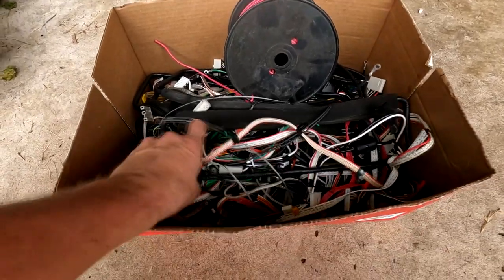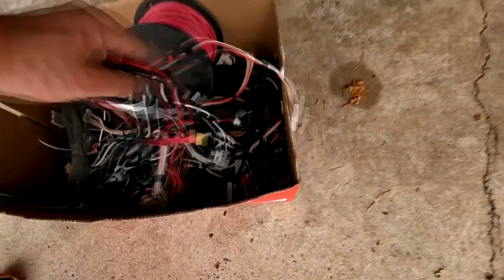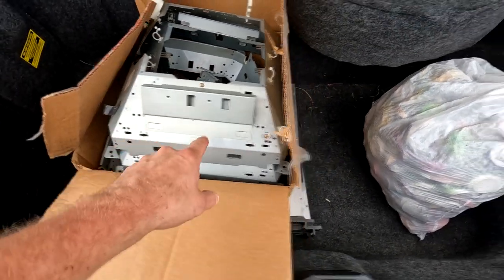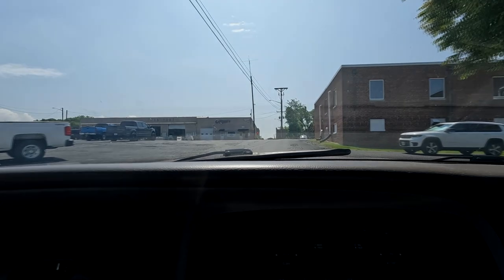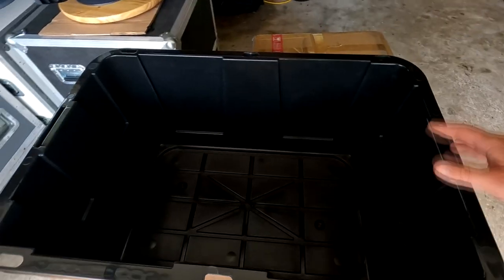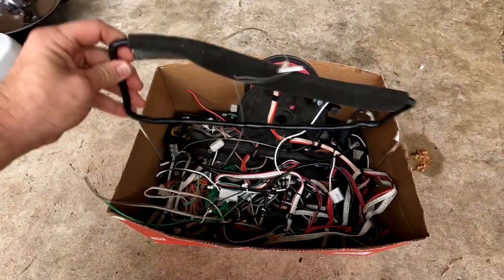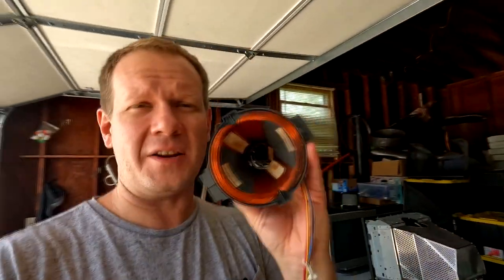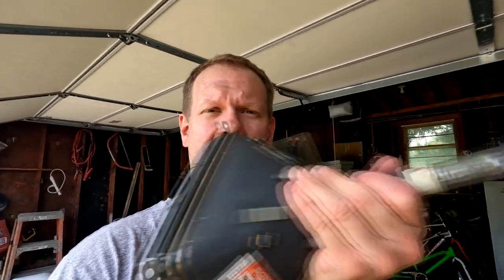Scrapping CRTs for Big Time Cash!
Let's go on a recycling journey and see how much money we can make in the process.